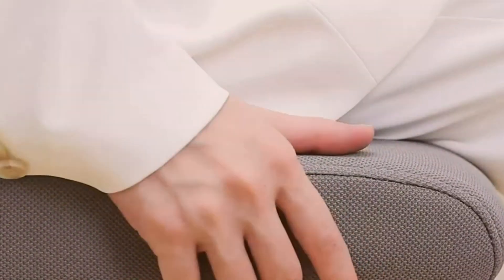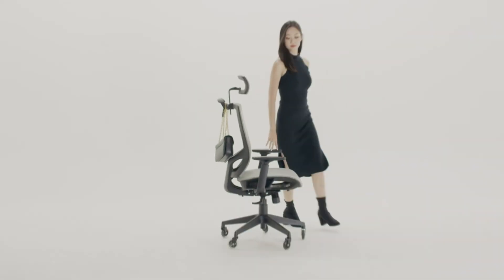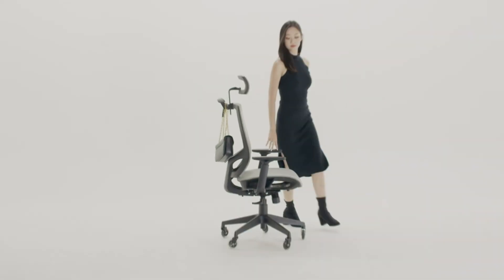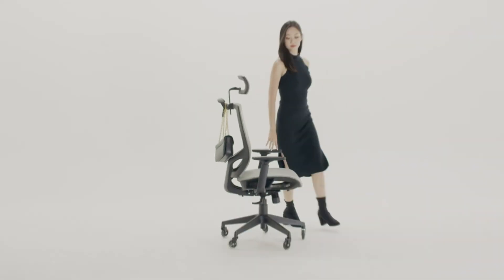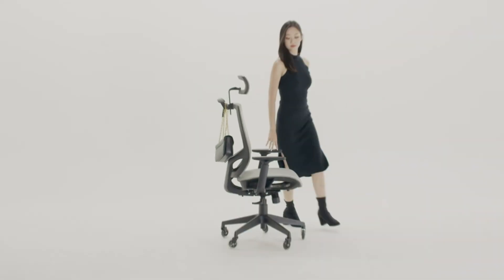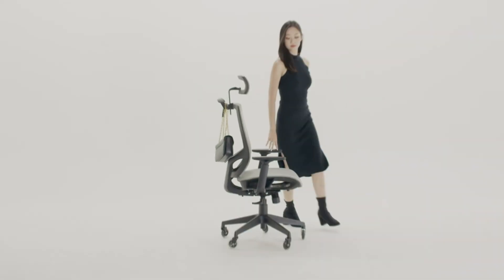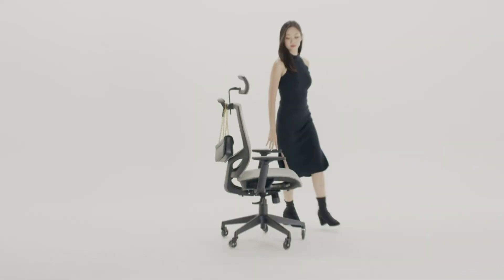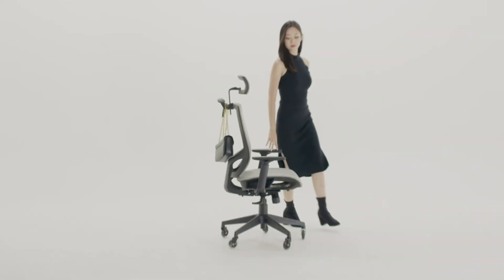Top 6 Office Chairs for Short People: Comfort & Style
Top 6 Best Office Chair for Short Peoples in 2024 | Detailed Reviews & Buyer's Guide

Links to the Best Office Chair for Short Peoples we listed in today's Office Chair for Short People review video:

1 . Hbada Office Chair Flip-Up Armrests Ergonomic White
2 . Steelcase Series 1 Ergonomic Office Chair Licorice
3 . SIHOO Ergonomic Office Chair Grey Height Adjustable
4 . Herman Miller Aeron Chair Size B Graphite
5 . Ticova Ergonomic Office Chair High Back Adjustable Lumbar
6 . Nouhaus High Back Drafting Office Chair ErgoDraft Black

What are the Best Office Chair for Short Peoples in 2024?

In today's video we reviewed the Top 6 Best Office Chair for Short Peoples on the market in 2024. We made this list based on our personal opinion and we ranked them in no particular order, after doing our research based on their prices, quality, durability, brand reputation and many more.

After watching this video you will know which are the best budget, top selling and top rated Office Chair for Short People on the market today.

If you choose from this list you can be sure that you buy one of the best Office Chair for Short Peoples available today.

Portions of footage found in this video are not original content produced by the Officely team. Portions of stock footage of products were gathered from multiple sources including manufacturers, fellow creators and various other sources.